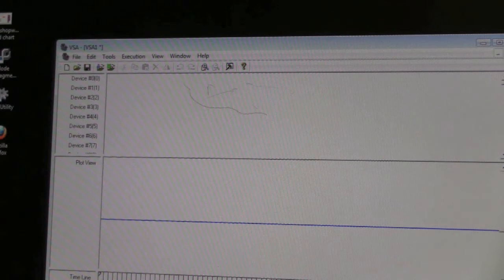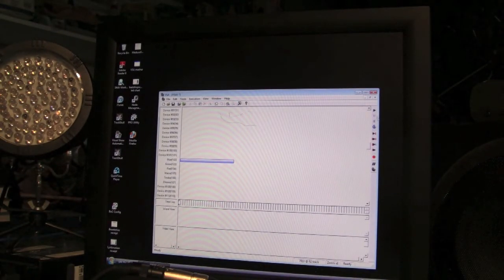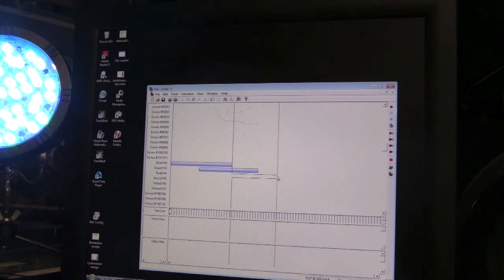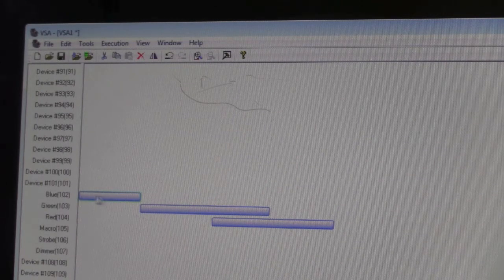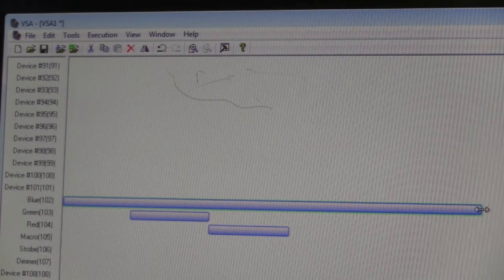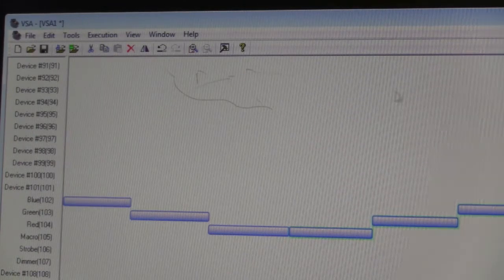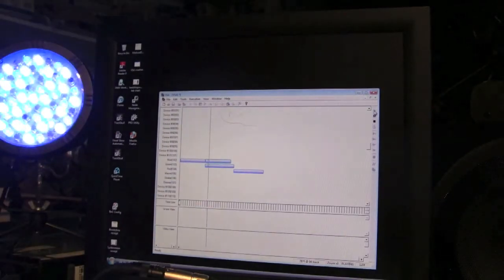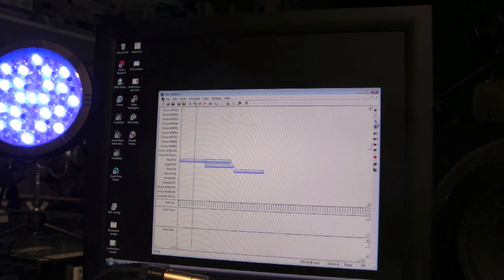DMX setup in VSA Part 2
This video shows the basics of creating events in VSA for your DMX Lights.